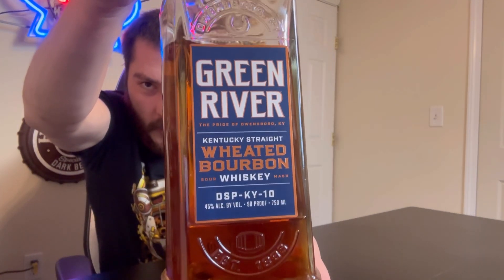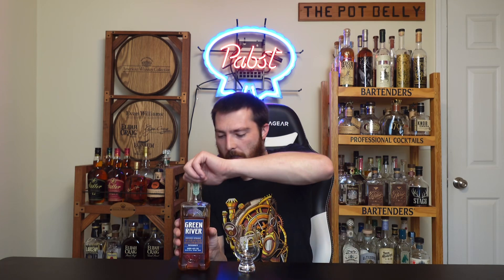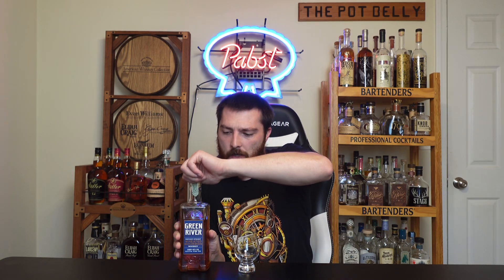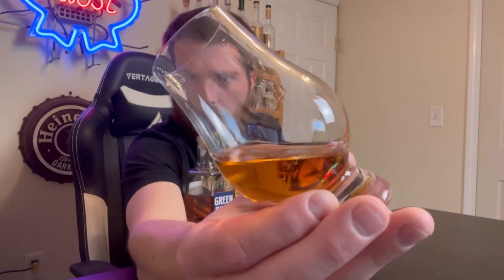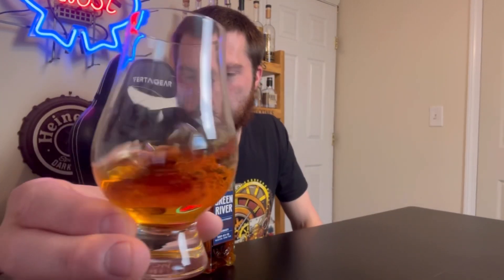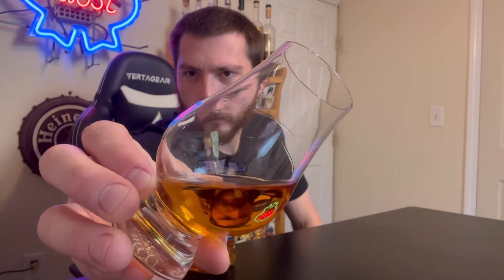Green River Wheated Bourbon Whiskey Review